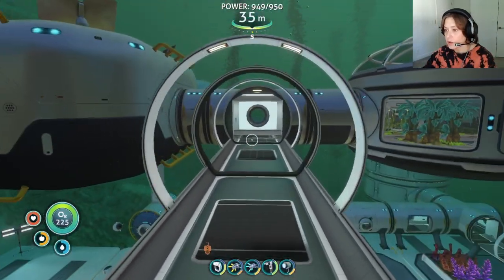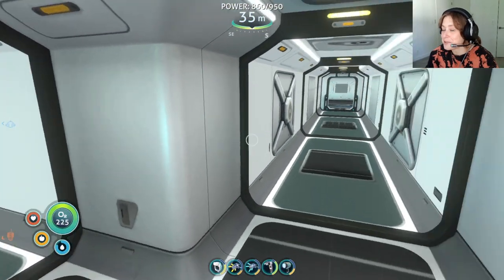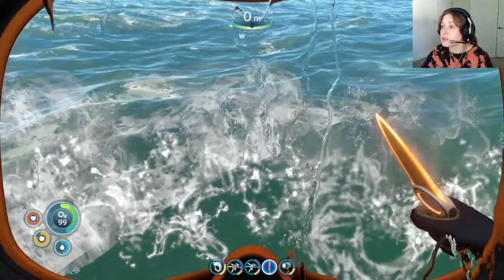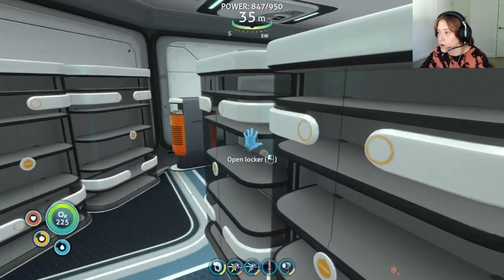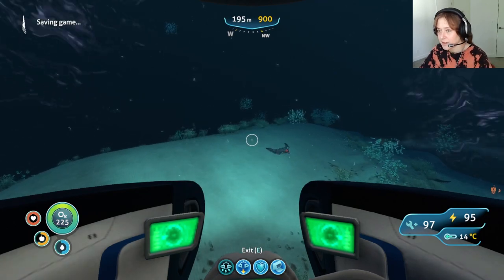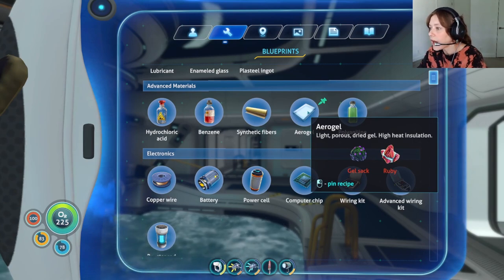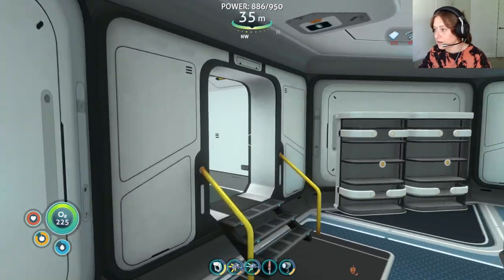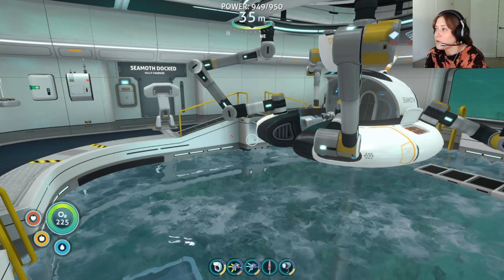OMG Notice Meeeeeee! | Subnautica Part 1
...some uncomfortable gaming with awkward moments and so-so audio, oh boy!